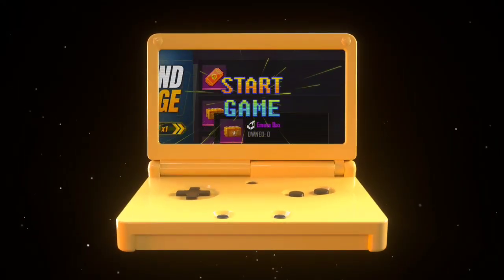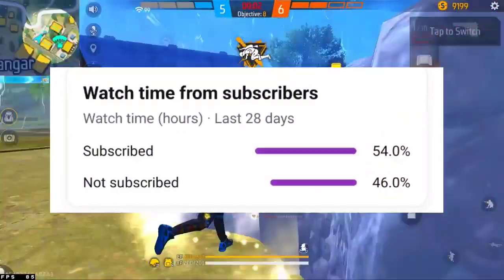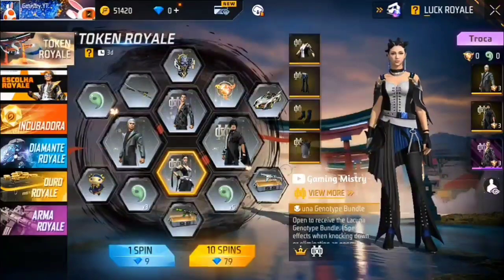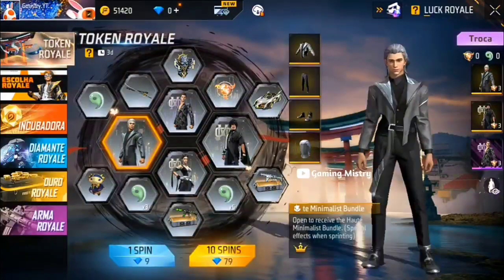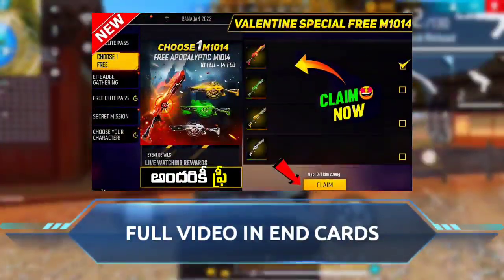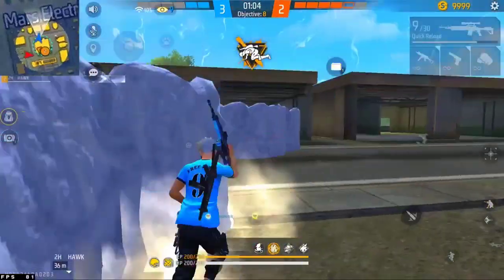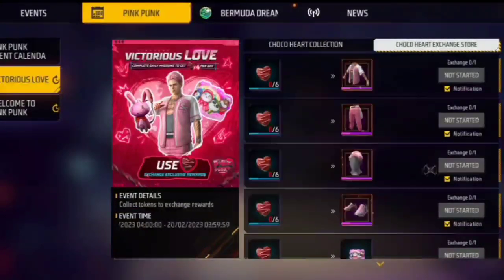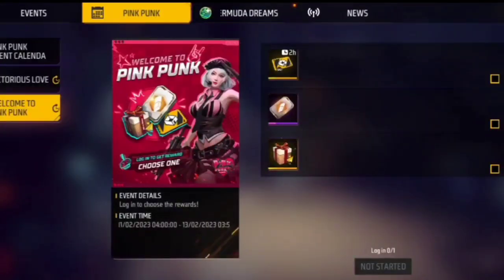OMG! FREE Valantine's Day Rewards in Free Fire? 🤔valentine's day Event free reward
ABOUT THIS VIDEO :

VALENTINE'S EVENT FREE REWARDS 🔥 FREE CHARACTER IN BOOYAH PASS 🤯 | VALENTINE'S WISH EVENT FREE FIRE  - para SAMSUNG,A3,A5,A6,A7,J2,J5,J7,S5,S6,S7,S9,A10,A20,A30,A50

Free Fire Top Country :
1.Garena Free Fire Indonesia Live
2.Garena Free Fire Brazil Live
3.Garena Free Fire Brasil Live
4.Garena Free Fire India Live
5.Garena Free Fire Singapore Live
6.Garena Free Fire Thailand Live

★ Valentine's day Event free fire in telugu
★ Valentine's day Event free rewards in telugu
★ February booyah pass free fire
★ Season 02 booyah pass free fire in telugu
★ February booyah pass free character
★ New event free fire in telugu
★ new redeem code free fire new event free fire
★ new update today new event free fire free fire
★ new update telugu free fire new event telugu

Valentine's day Event free rewards free fire in telugu
Valentine's day Event Rewards free fire
February Booyah pass free fire in telugu
Season 02 booyah pass rewards free fire in telugu
February booyah pass free character free fire
teleport character booyah pass free fire
Upcoming events free fire telugu
Tonight update free fire telugu

1) Valentine's day Event free rewards in telugu
2) February booyah pass free fire in telugu
3) Valentine's day Event free rewards free fire
4) Next weapon royale free fire in telugu
5) Season 02 booyah pass rewards
6) Free Fire Event
7) Free Fire New Event
8) Ff New Event
9) New Event Of Free Fire
10) New Event In Free Fire
11) New Event Free Fire
12) Free Fire New Event Today
13) Today New Event
14) Today New Event Free Fire
15) How To Complete New Event Free Fire
16) How To Complete New Event In Free Fire
17) How To Complete Free Fire New Event
18) Ff New Event Today
19) New Event Ff
20) New Event Of Ff
21) Garena Free Fire New Event
22) Garena Free Fire New Event Today
23) New Event Garena Free Fire
 24) Free Fire Live
25) Free Fire
valentine's day Event free rewards free fire in telugufree character in booyah pass free firevalentine's wish event free fire in teluguNew emotesTonight update free fire in teluguUpcoming events free fire in teluguabk telugu gamerdhanu dinofebruary booyah pass free fire 2023